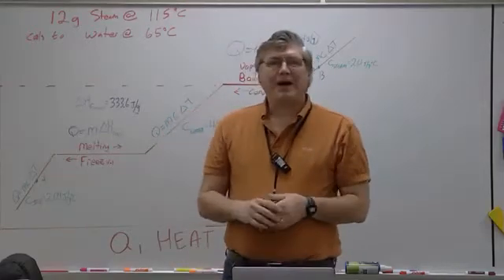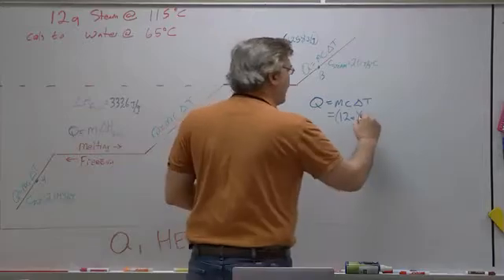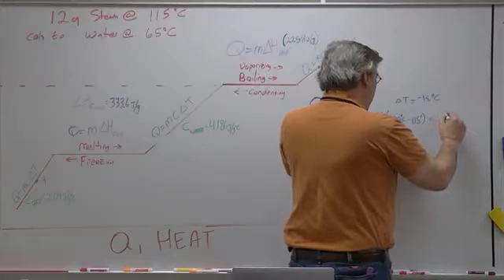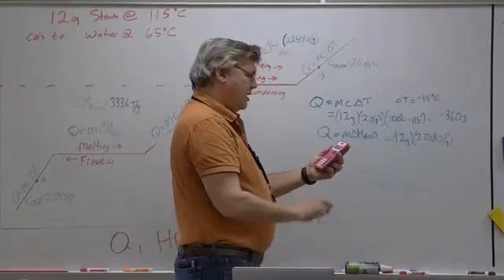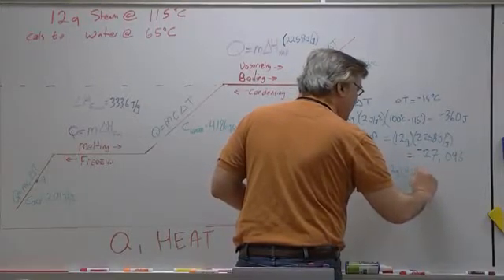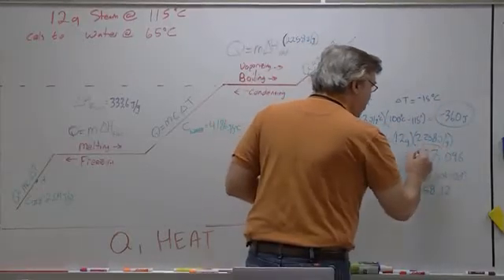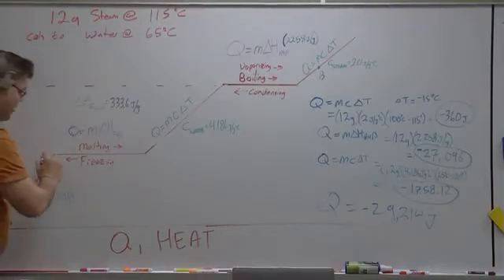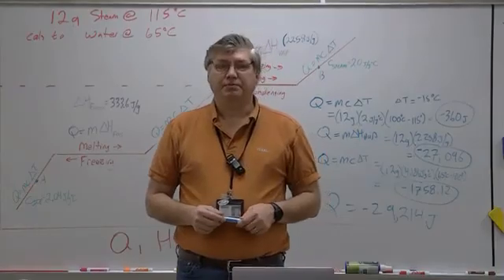Heating Curve Cooling Steam to Liquid Water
Example problem taking 12 grams of steam at 115°C down to liquid water at 65°C in three steps.  There are 5 steps on the heating curve between cold ice and hot steam.  This example shows 3 of them.